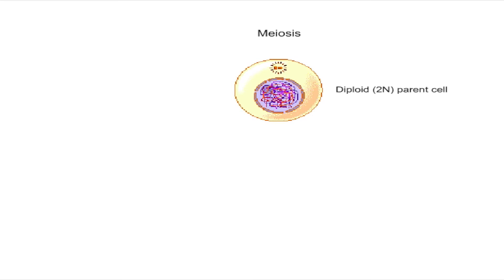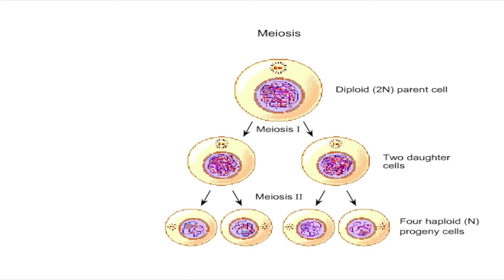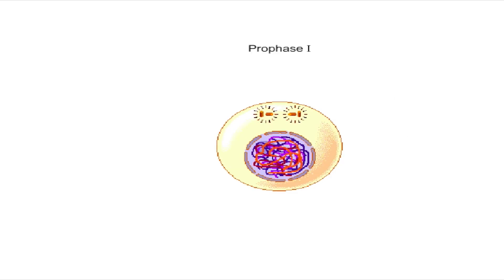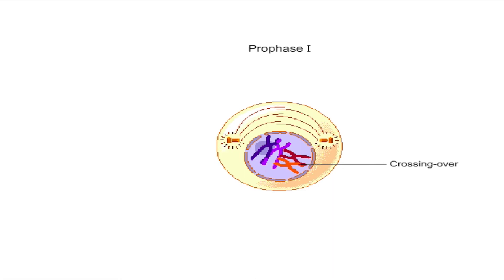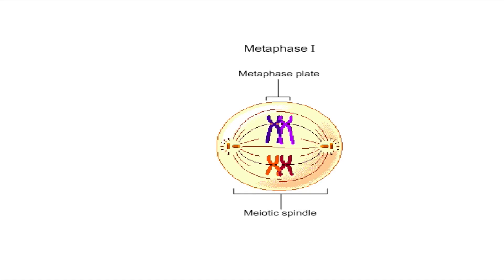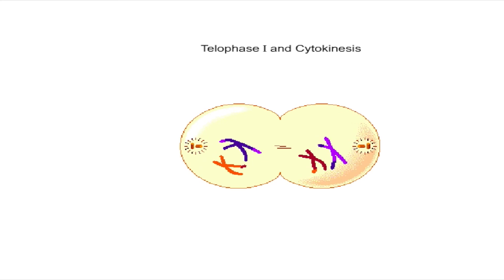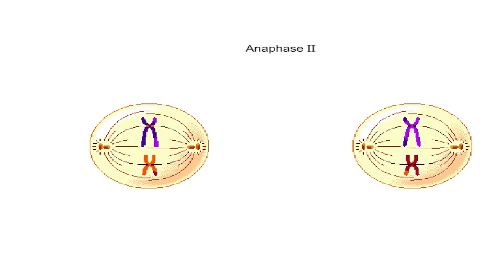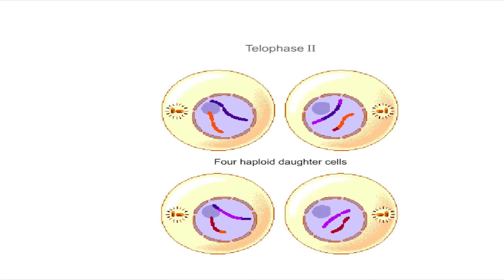Cell Division: Meiosis (Animation)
Meiosis is a specialised type of cell division that reduces the chromosome number by half, creating four haploid cells, each genetically distinct from the parent cell that gave rise to them. This process occurs in all sexually reproducing single-celled and multicellular eukaryotes, including animals, plants, and fungi.